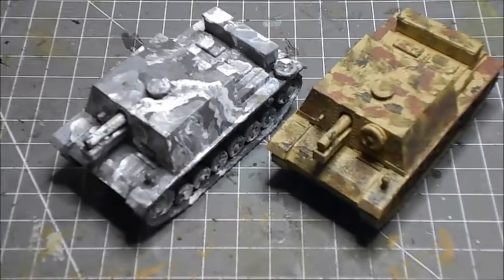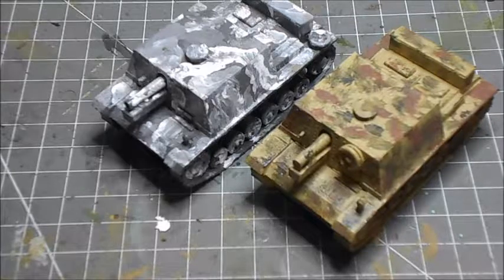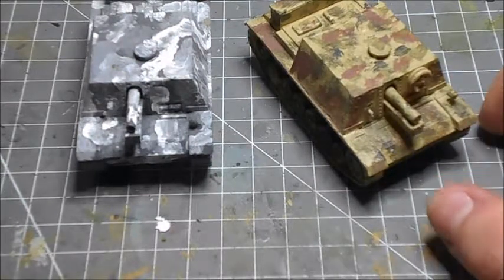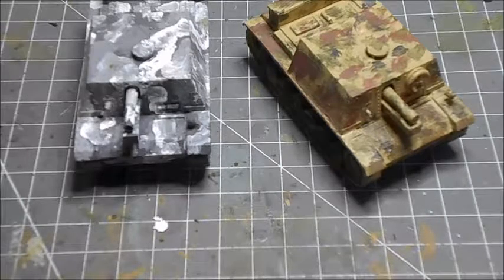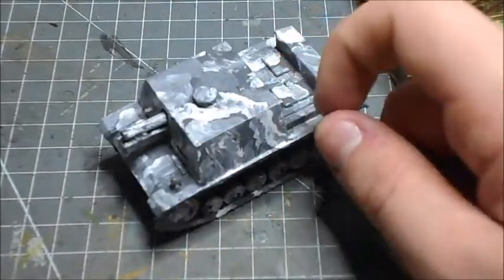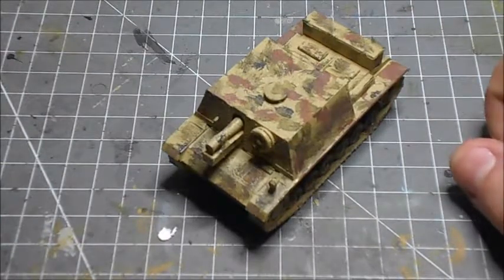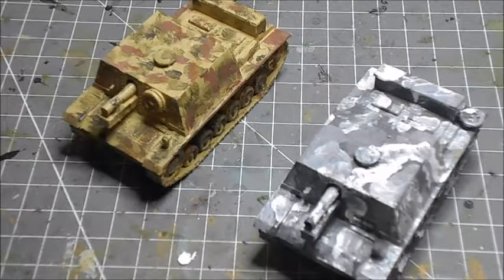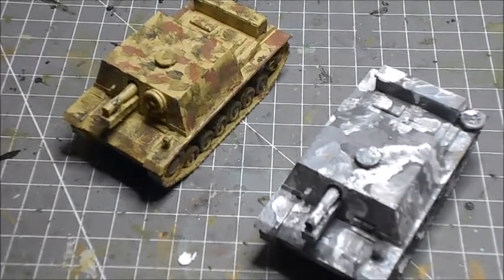The Model Warrior-Box the Battlefield-Armourfast 1:72 STUIG 33B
Here is the Armourfast 1:72 STUIG 33B ,if you have any questions, just ask them in the comments below.